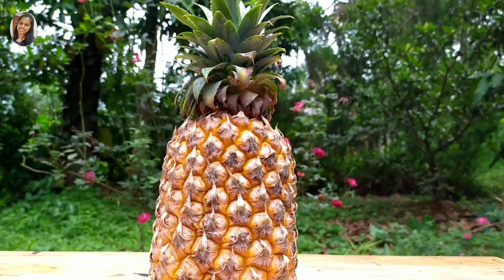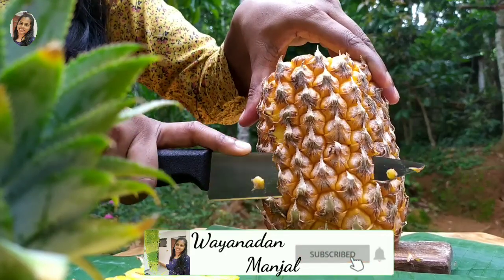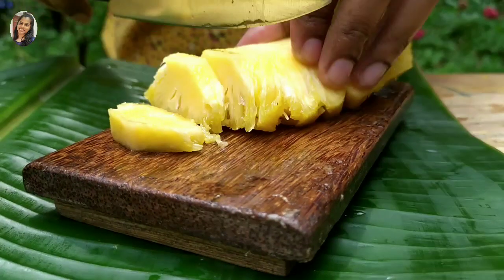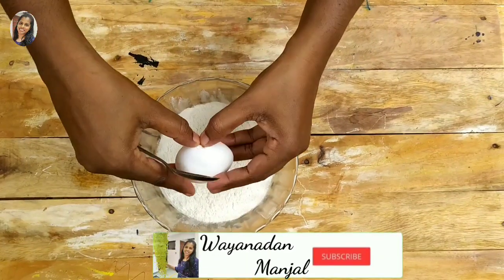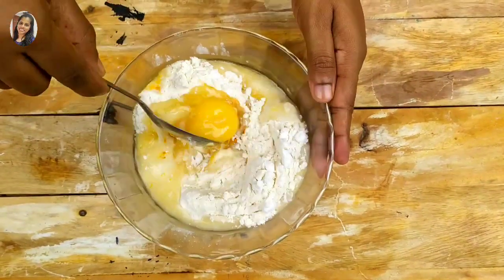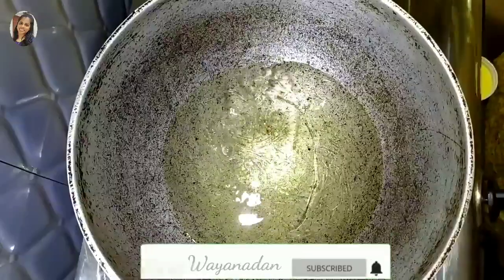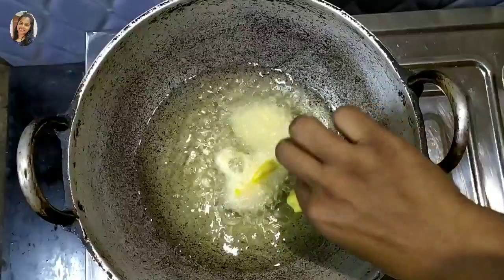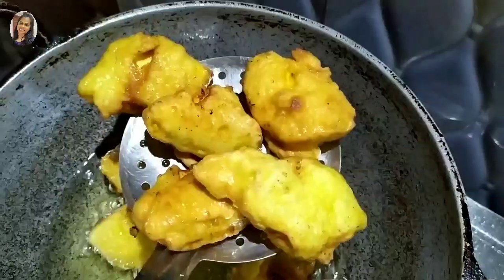എളുപ്പത്തിലൊരു പൈനാപ്പിൾ പൊരിയുണ്ടാക്കാം / Pineapple Fry Recipe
Hi,  Friends,

 വളരെയെളുപ്പത്തിൽ ഉണ്ടാക്കാവുന്ന പൈനാപ്പിൾ പൊരിയുടെ റെസിപ്പിയാണിത്,  രുചികരമായ നാലുമണി പലഹാരമായി എളുപ്പത്തിൽ നമുക്കിത് ഉണ്ടാക്കിയെടുക്കാൻ കഴിയും.

Lovingly😍
Sindhu Sreejith
Wayanadan Manjal

Equipment Uesd:
Camera : Redmi Note 7S
Editing : Kinemaster